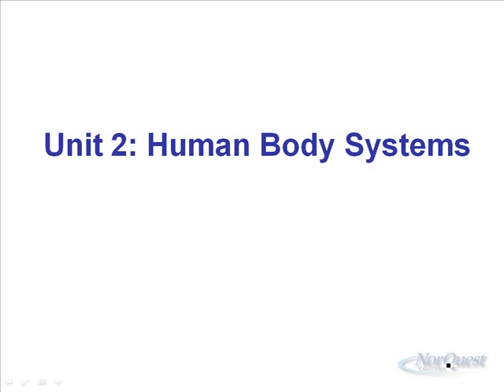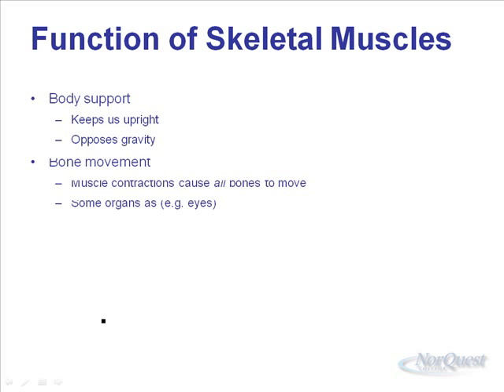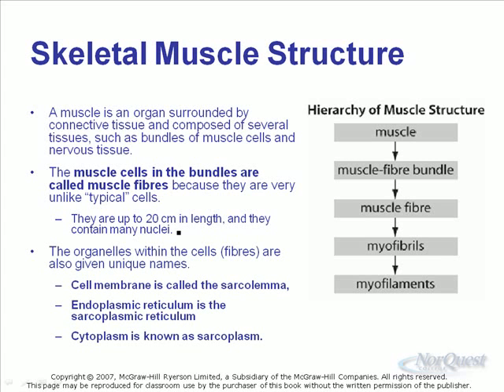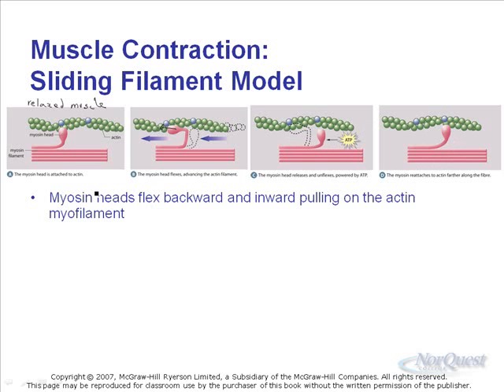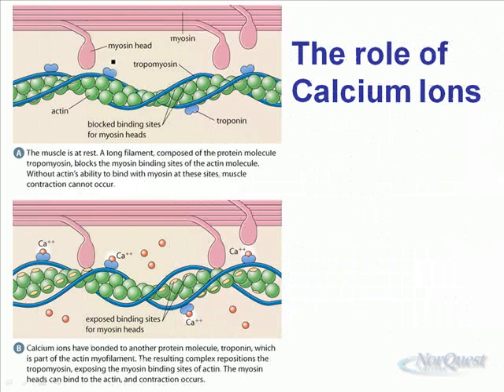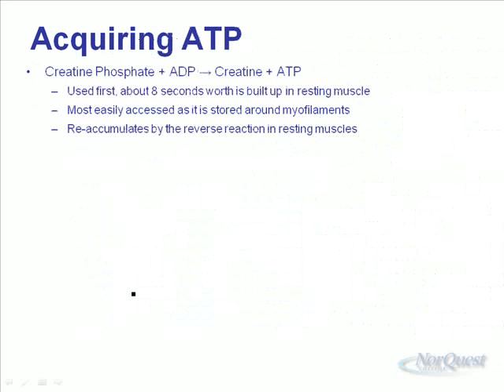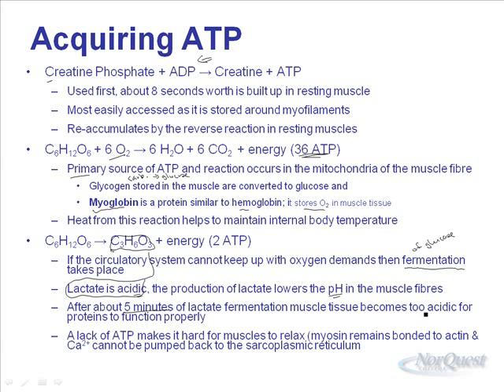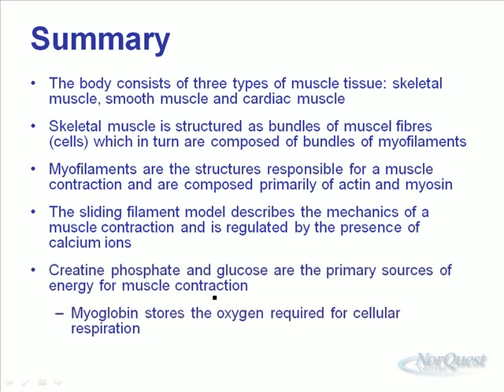Bio 30 Prep: Muscle Tissue (Unit 4, Video 4)